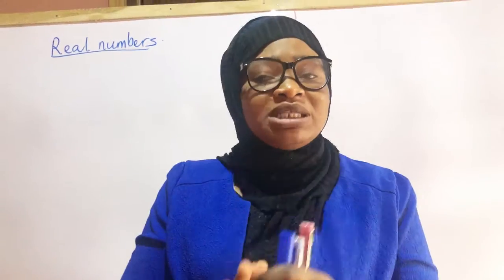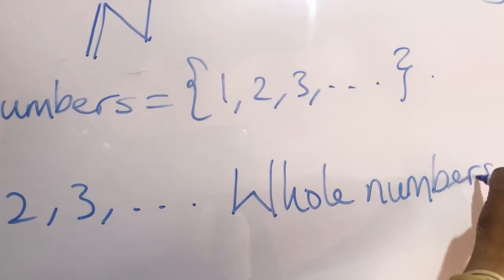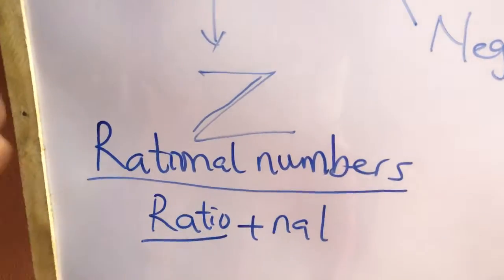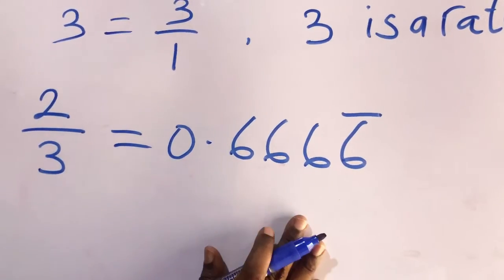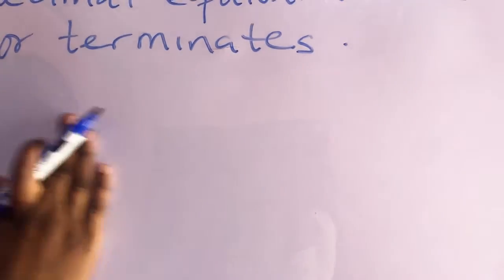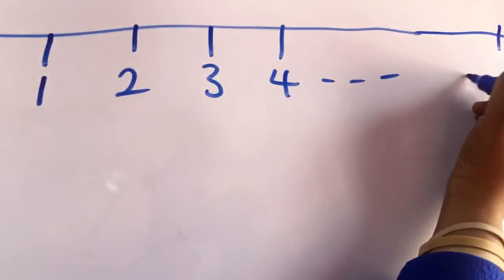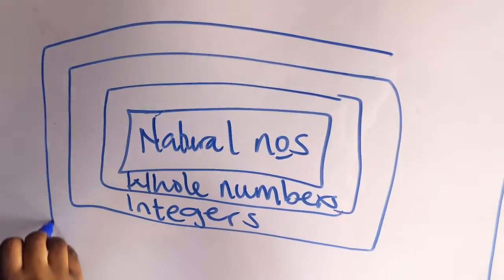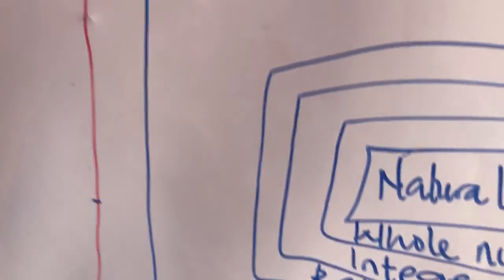How to understand Real numbers quickly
Real numbers consist of all rational and irrational numbers